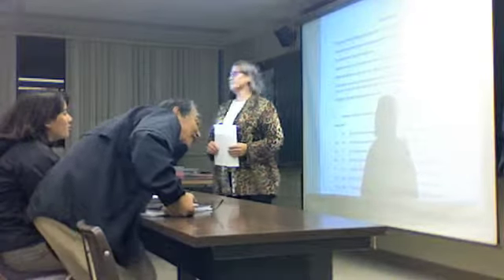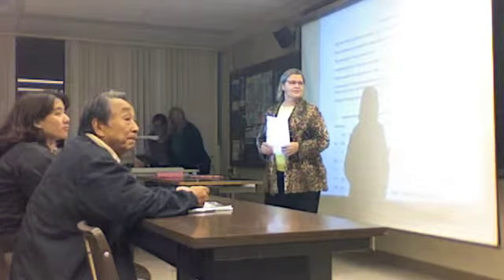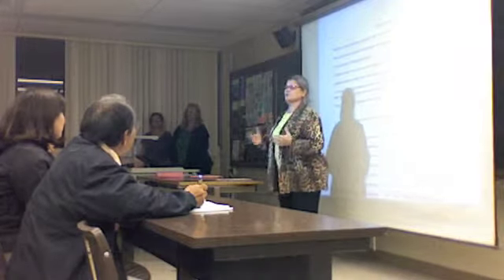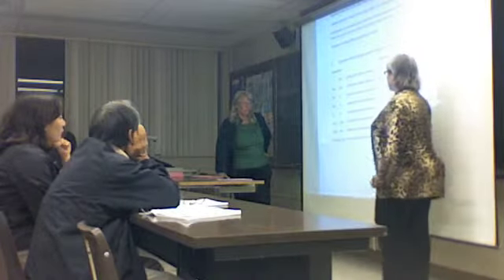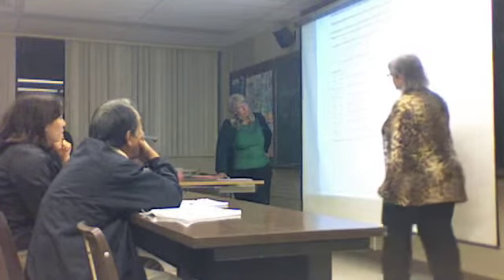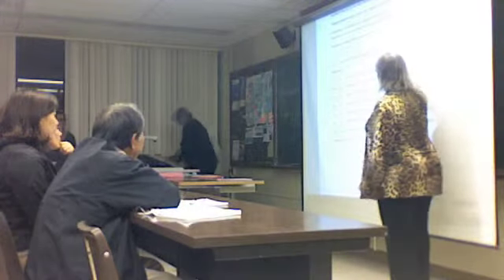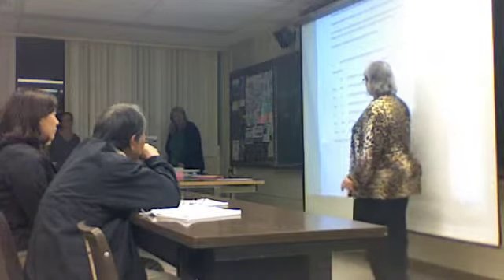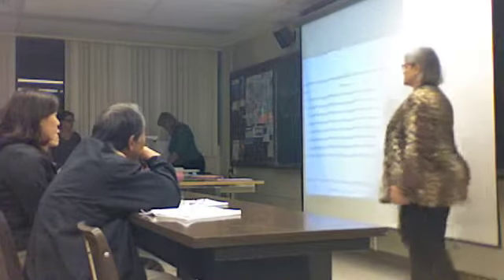Lilia Melissa and Scott p1